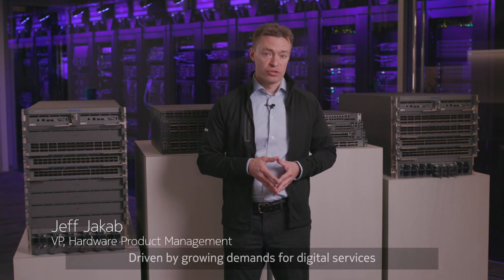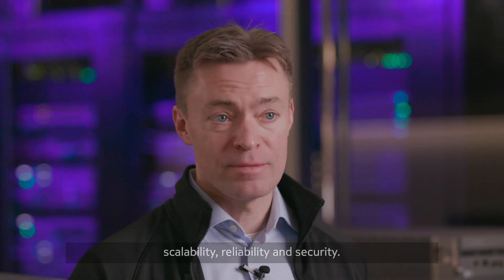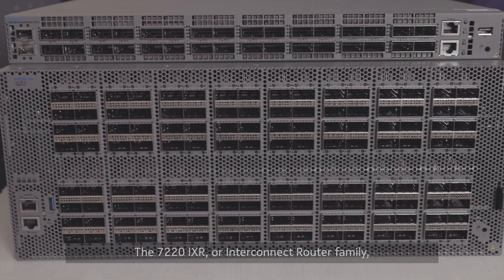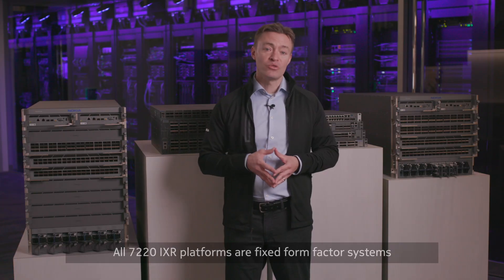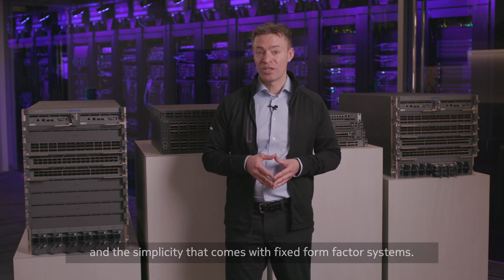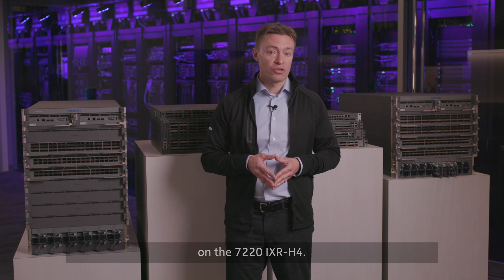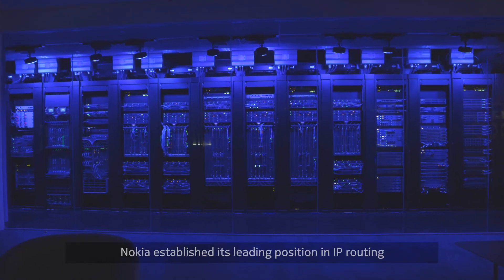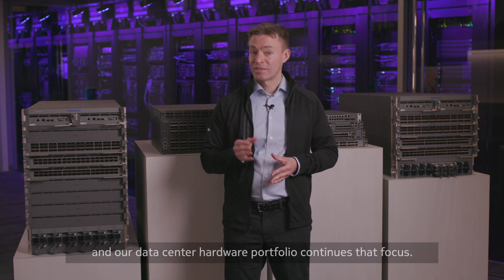7220 IXR-D series and IXR-H series fixed configuration data center hardware platforms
This video reviews our comprehensive portfolio of 7220 IXR-D series and IXR-H series fixed configuration data center hardware platforms which are suitable for deployment in a variety of roles including data center leaf, spine, super spine, and management TOR.

Data center switches are a key building block for data center networks. Modern data center fabrics require hardware platforms that support high performance, offer investment protection, and implement energy efficient hardware designs to help complement data center sustainability commitments. Nokia is a leader in IP Routing with over 1.6 million routers deployed globally in mission critical enterprise, service provider and webscale networks. We have applied our proven design expertise to the hardware portfolio in our modern Data Center Fabric solution.